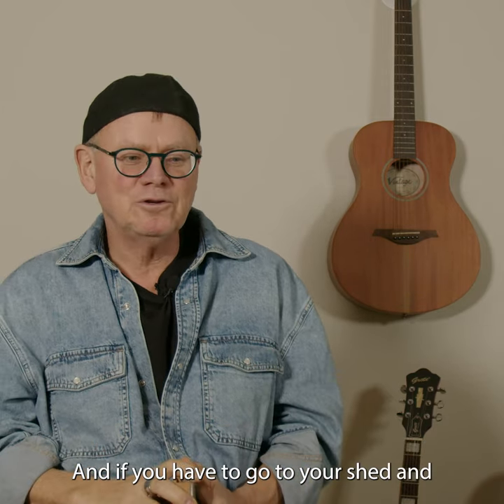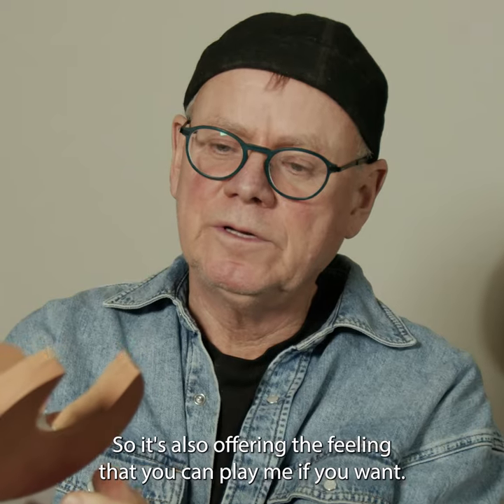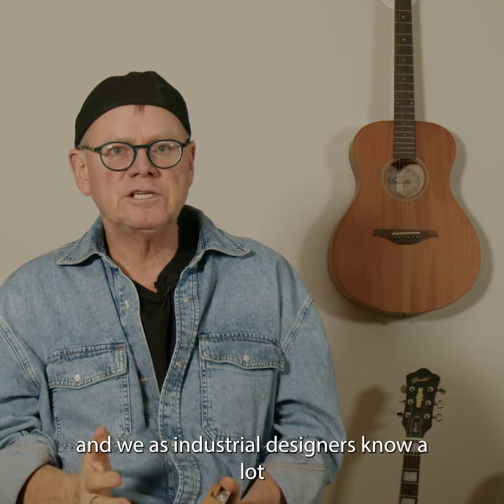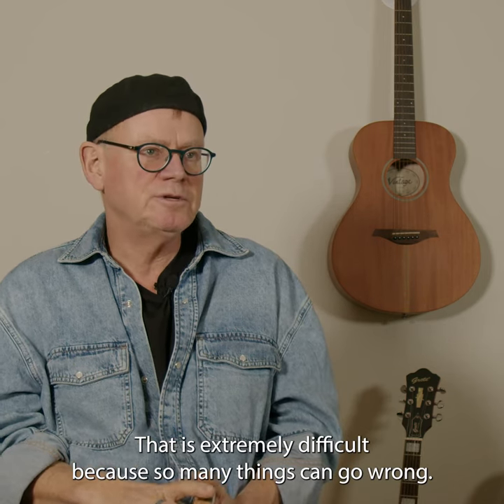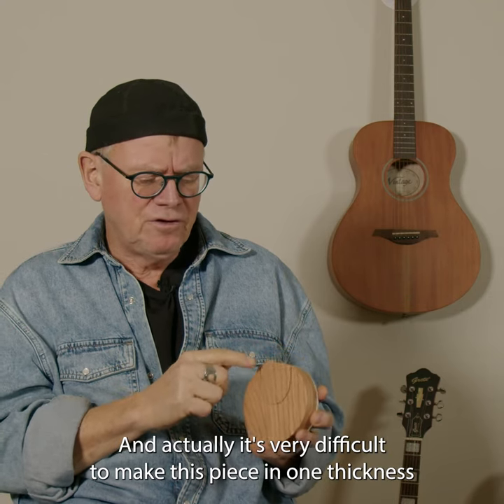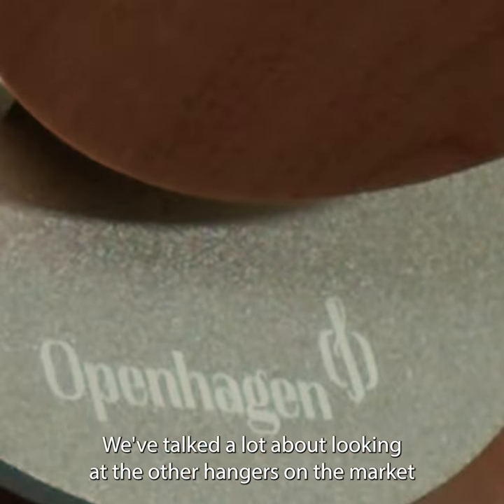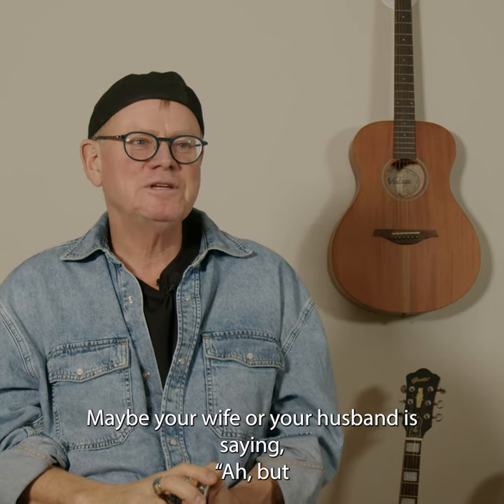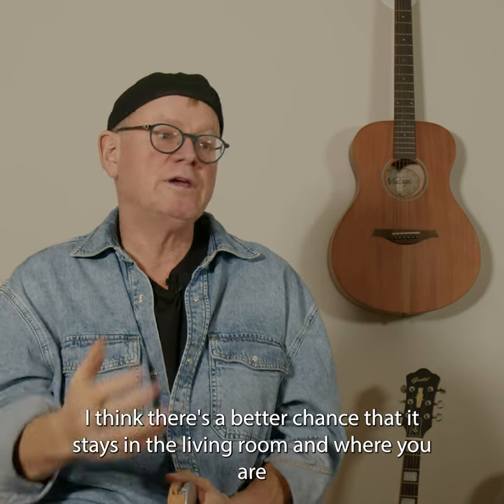Meet the design genius behind HangWithMe - Guitar Wall Mount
Meet the design genius behind HangWithMe – the award-winning duo, Harrit-Sorensen from Denmark! Their vision turns guitar storage into an art form.

Harrit-Sorensen envisioned a design that not only cradles your guitar with love but also surprises you with its elegance. That 'aha' moment when you realize, 'Wow, it can hold my guitar with such elegance!' 🤯

Crafting these hangers is no walk in the park for Harrit-Sorensen. It's about understanding the nuances of wood and ensuring each piece is a work of art. From thickness to the veins running through, every detail matters.

The duo noticed the lack of aesthetically pleasing options in the market and decided it was time to redefine the game. No more hiding your guitar in the shed – HangWithMe wants your guitar to be front and center, a beautiful extension of your living space. Because who wants an eyesore bracket pushing their guitar out of the room?

Quality and precision matter, and we're proud to deliver just that. Make your guitar a piece of art with HangWithMe!